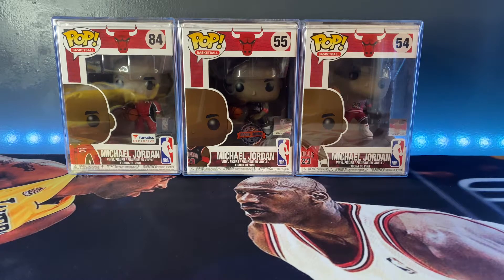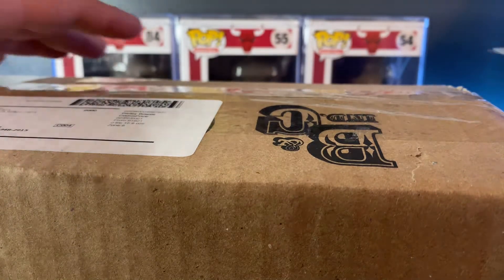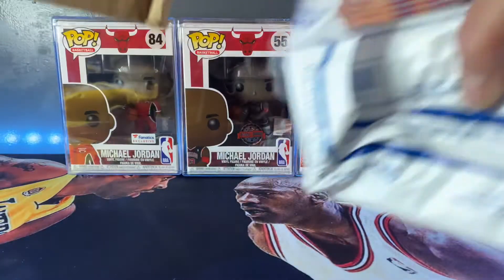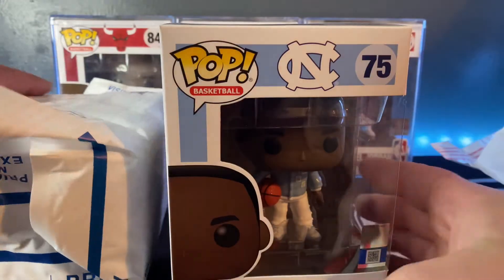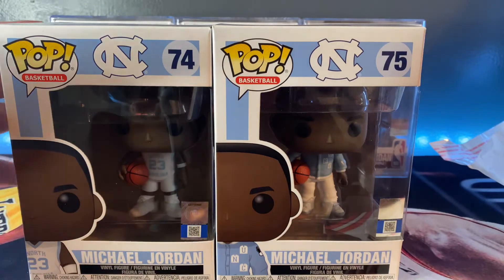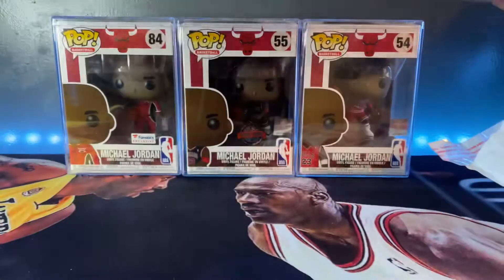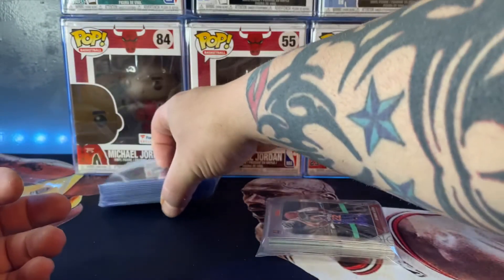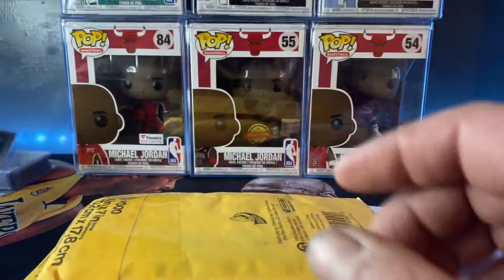Mail Day!! New POPS, Grizzlies & the 🐐